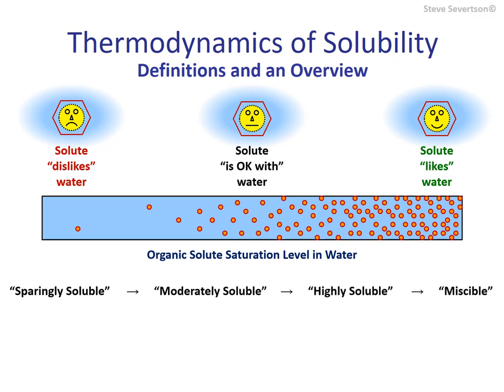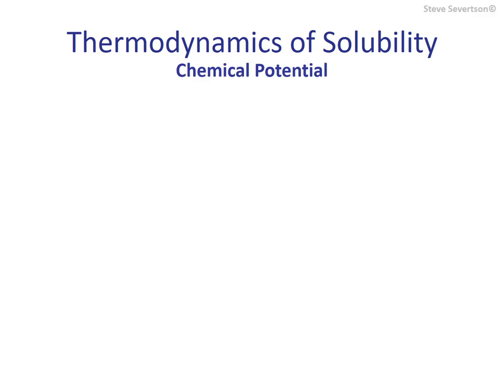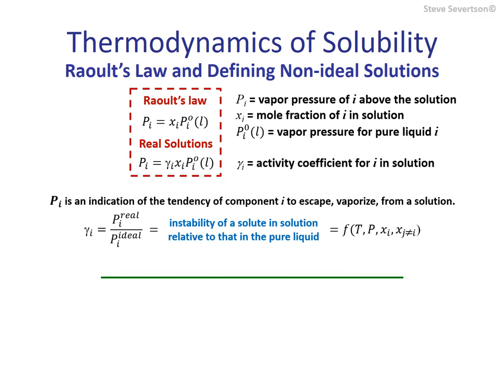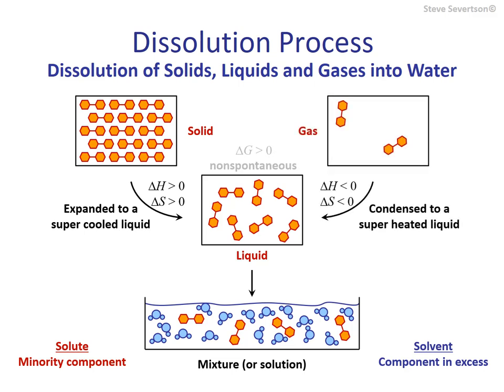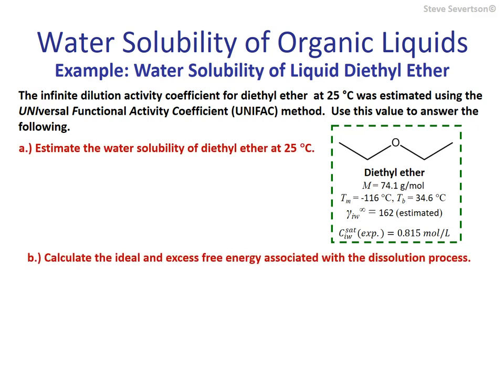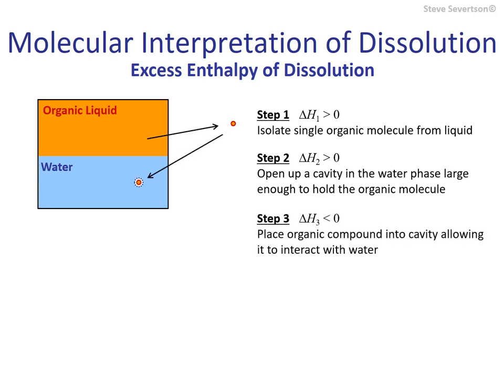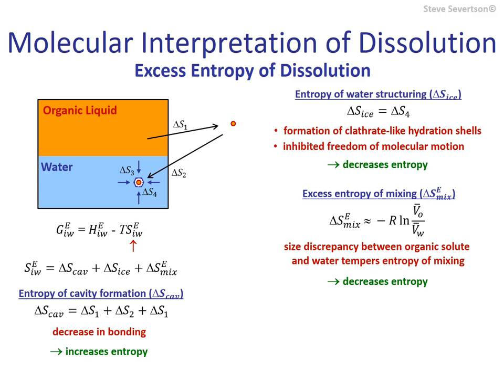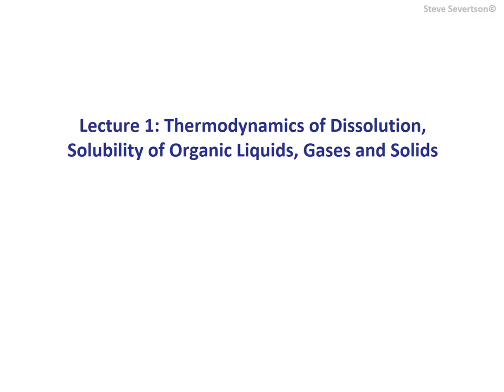Lecture 3: Thermodynamics of Dissolution, Solubility of Organic Liquids, Gases and Solids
Here we introduce the basic thermodynamic framework describing the dissolution of neutral organic chemicals into water, describe how solubility changes with the initial state of an organic specie, and provide a review of the various molecular interactions and energy changes involved in aqueous dissolution.  The topics covered should provide students with the ability to assess and explain the relative water solubilities of simple organic compounds.